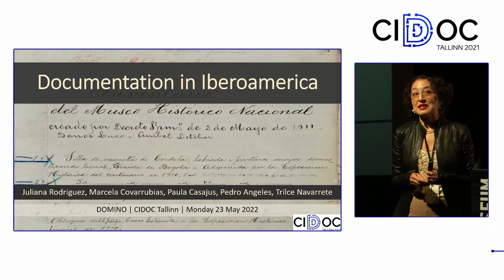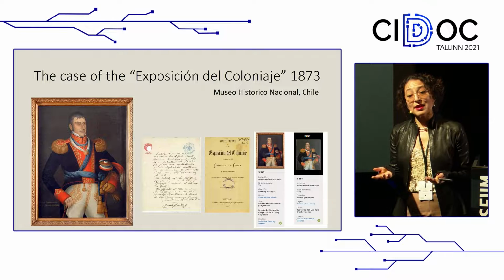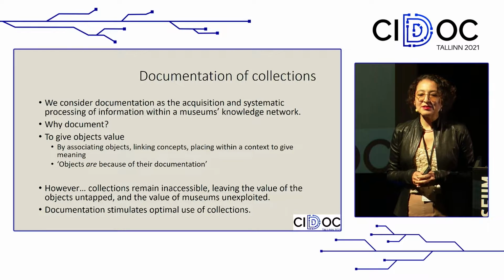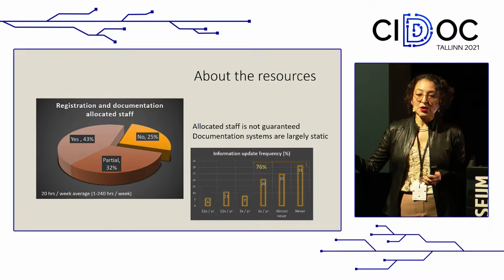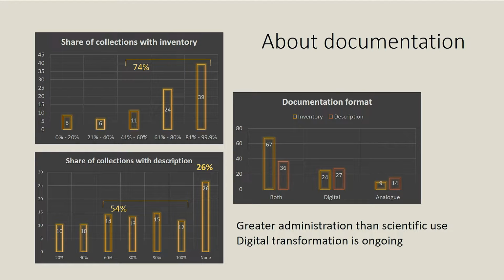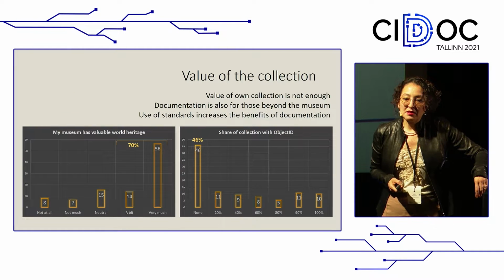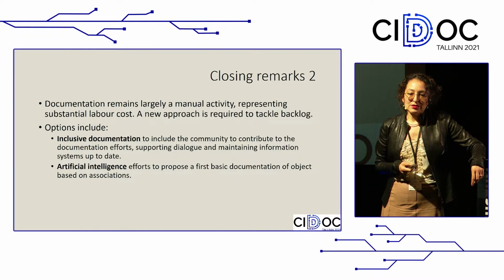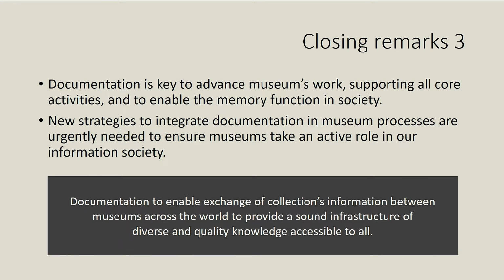State of documentation in lberoamerica (TriIce Navarrete)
Session 2 Monday 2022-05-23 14:00-15:40 CET
Film Museum Conference Hall
Planning and Implementing Strategies
Paper 2: State of documentation in lberoamerica- preliminary results
TriIce Navarrete (Erasmus University, Rotterdam)